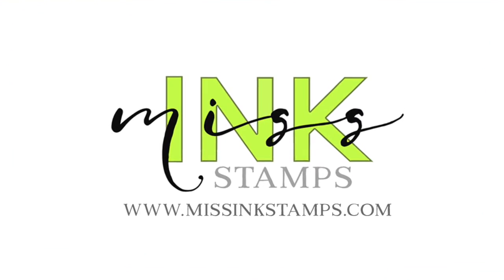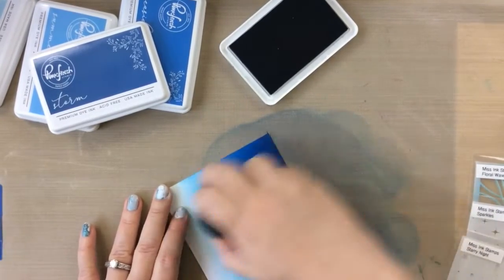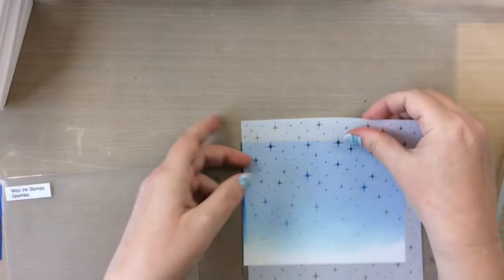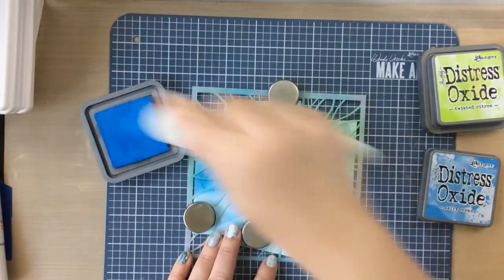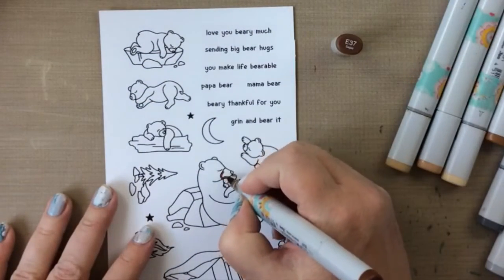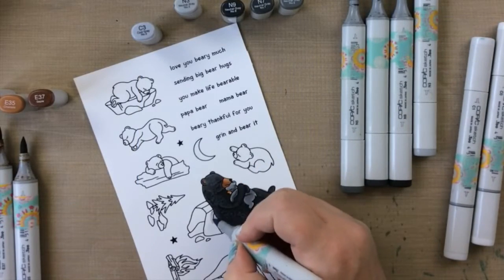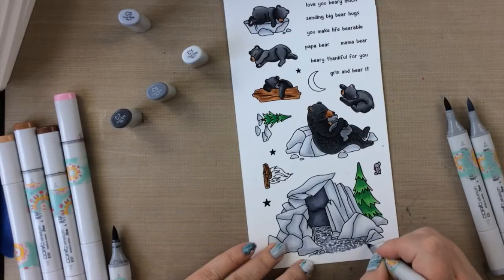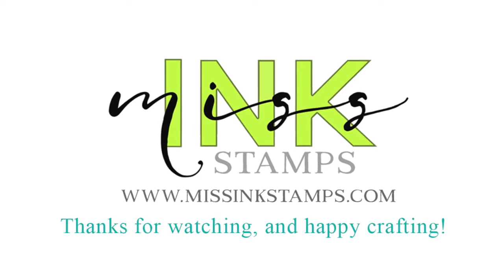Bear Hugs 2 Ways | New Release Miss Ink Stamps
Join Kari as she creates 2 cards with our new Bear Hugs stamp set!

• 3M Scotch 1/2-Inch by 36-Yard Double-Sided Foam Tape